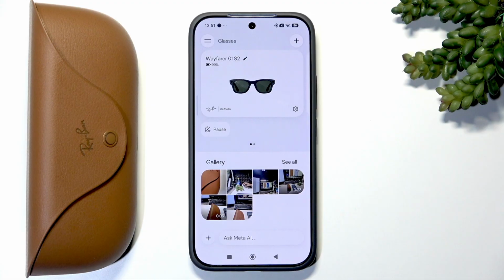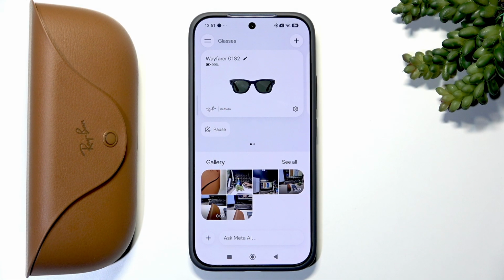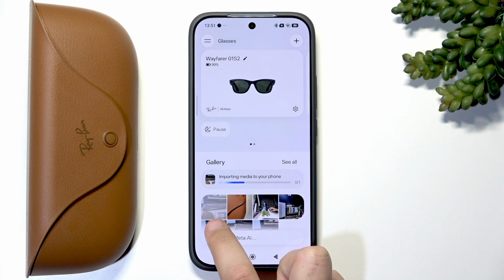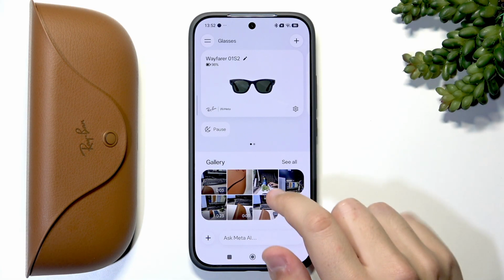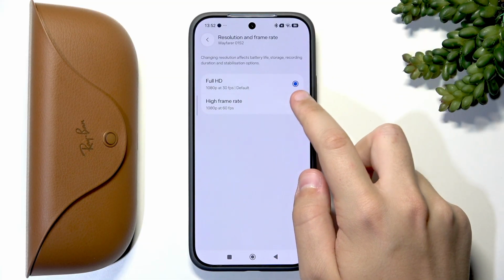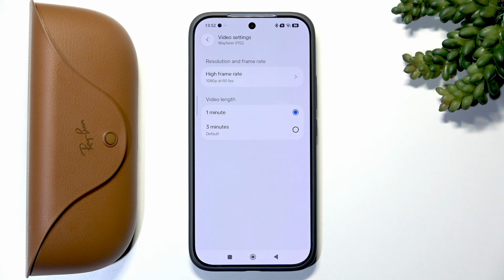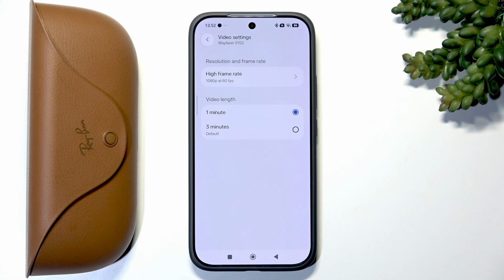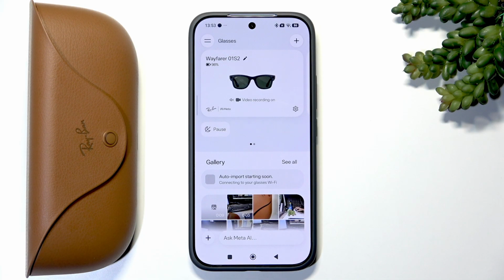META Ray-Ban Wayfarer - How to Record Video & Set Length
In this video I show how to record video and change the recording length on the META Ray-Ban Wayfarer smart glasses. You will learn how to start and stop recording with the physical button, where to find the video settings in the companion app (Media → Video settings), and how to choose video length and resolution. I cover short clips (15s, 1 minute), the default 3 minute option, and the long 30 minute setting, plus how to enable high frame rate (1080p 60fps) to balance quality and battery life. Perfect for new owners who want quick, clear steps to capture footage with Ray-Ban Wayfarer.

How to record video on META Ray-Ban Wayfarer?
How to change the video length on META Ray-Ban Wayfarer?
How to set resolution and frame rate on META Ray-Ban Wayfarer?

0:00 Introduction
0:10 Start and stop recording with the button
0:30 Open companion app: Media → Video settings
0:59 Select resolution and high frame rate (1080p 60fps)
1:21 Choose video length: 15s, 1m, 3m (default), 30m
1:47 Demo recording and stop
1:54 Outro